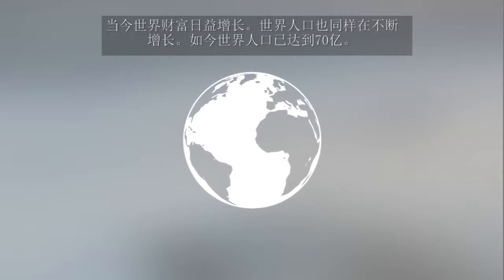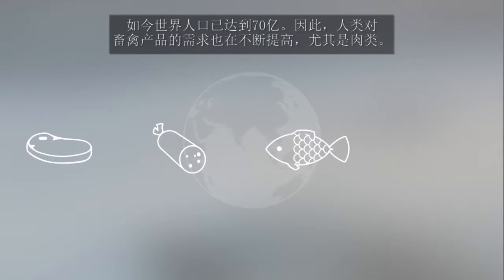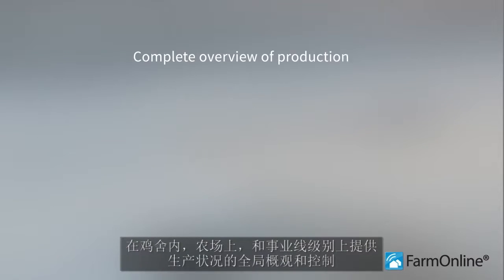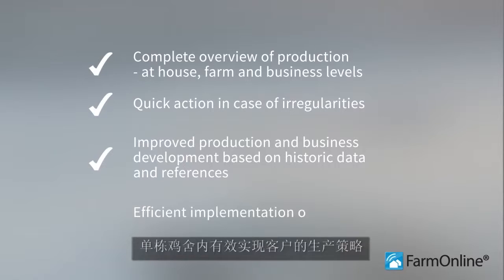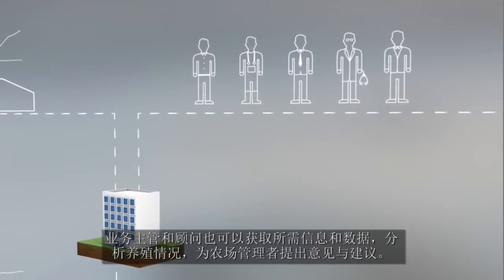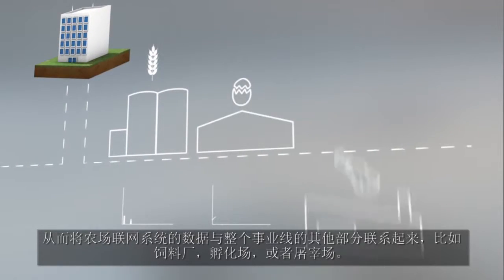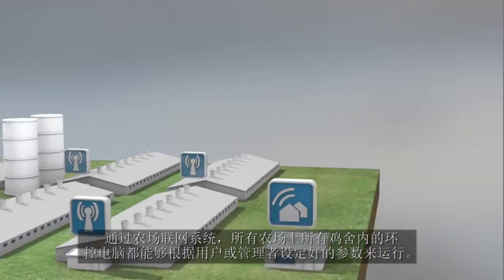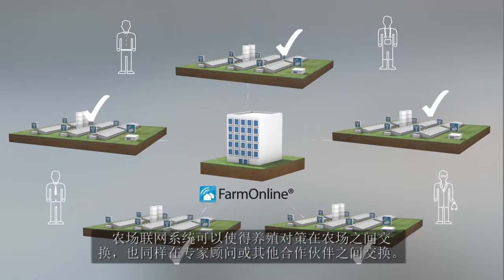SKOV FarmOnline Poultry Chinese version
FarmOnline® is a management tool that SKOV has developed for use by the ever-larger pig and poultry farms. The system ensures the producer the highest possible yield from his production facility.